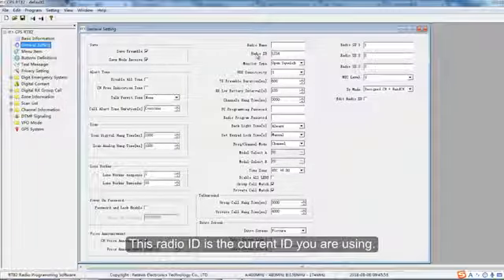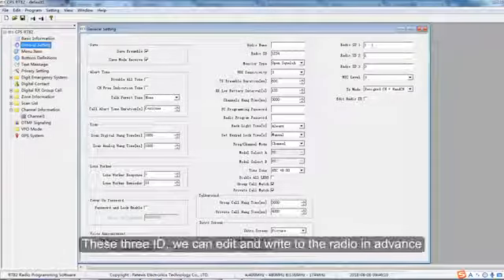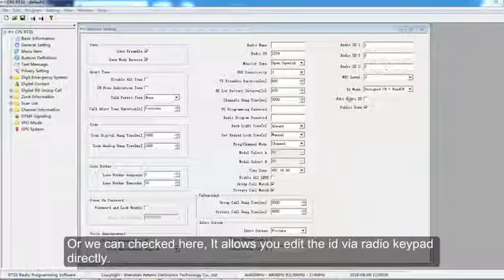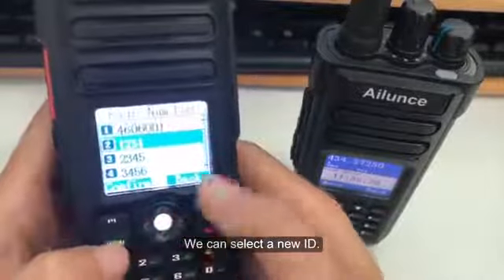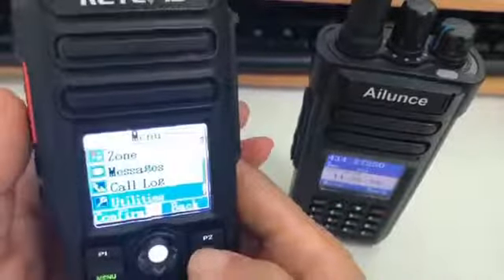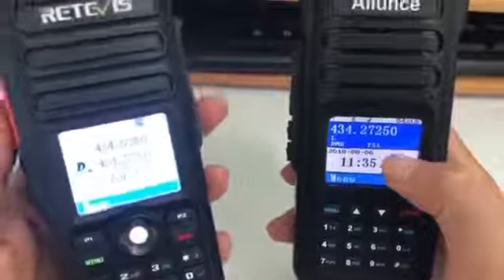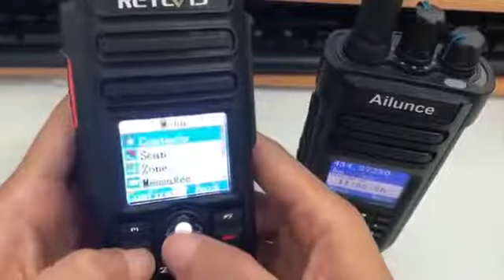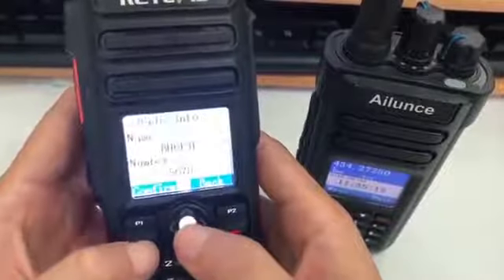Ailunce HD1, Retevis RT82 ,RT3S Radio ID Setting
Radio ID Setting